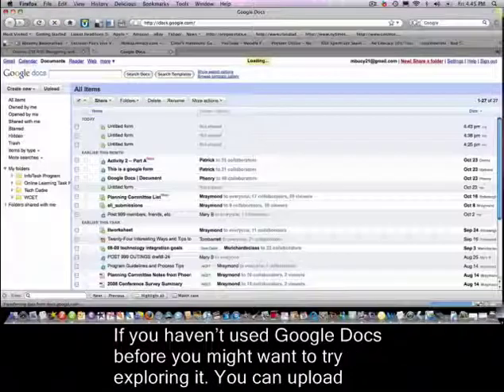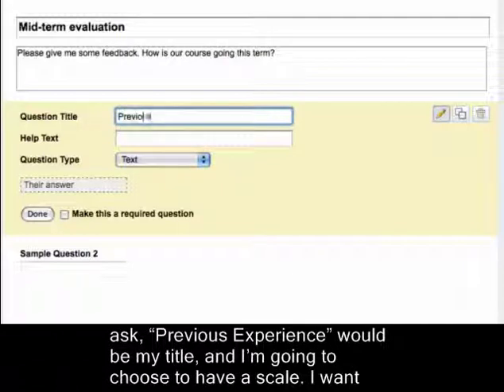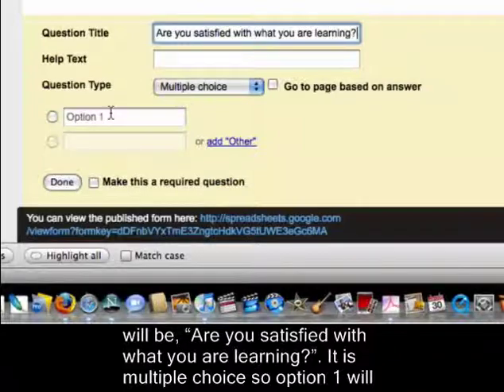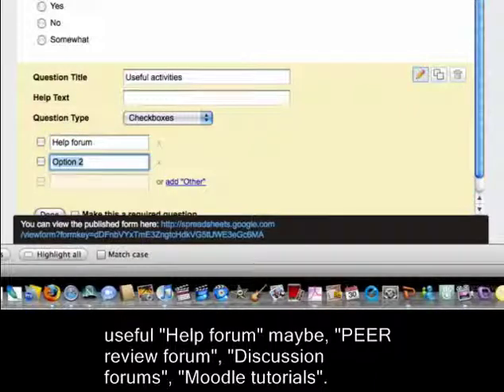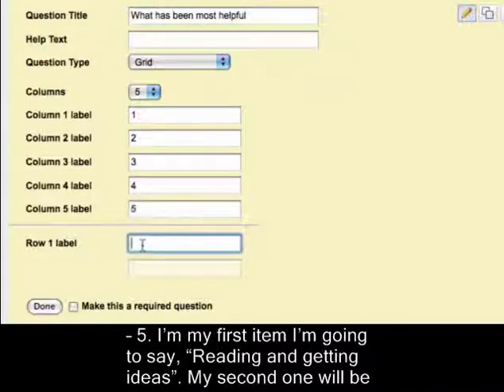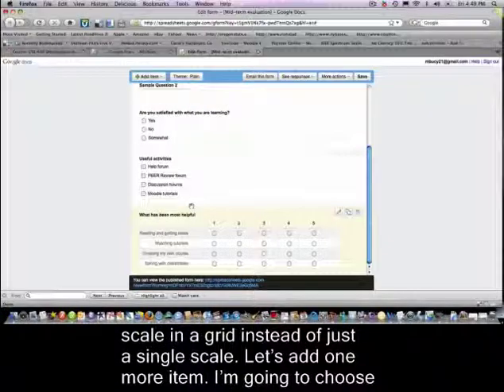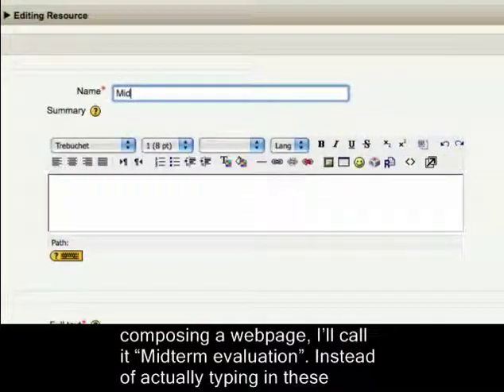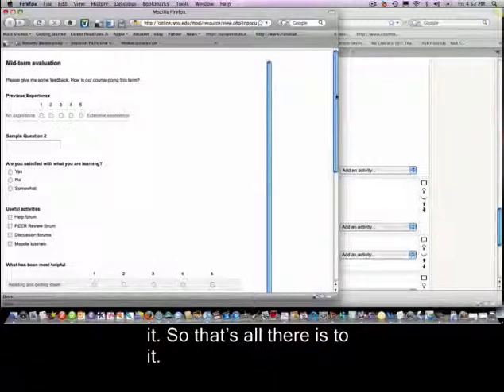Embedding Google forms in Moodle (captioned)